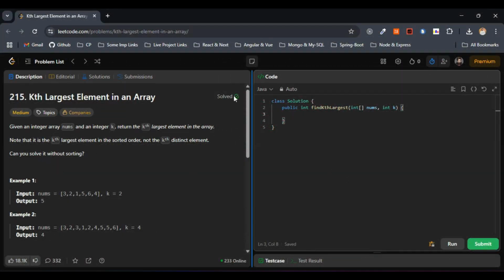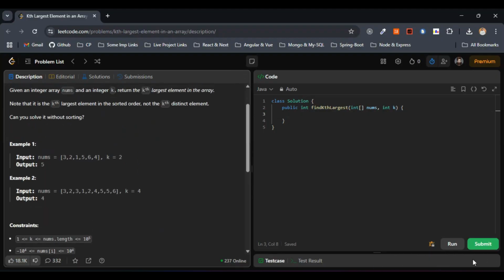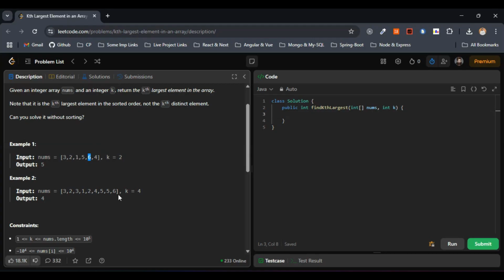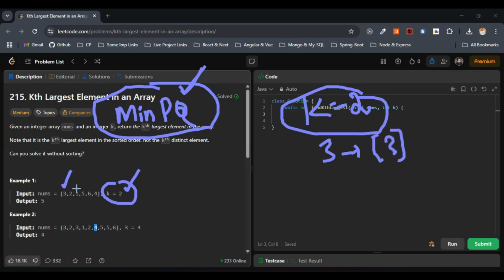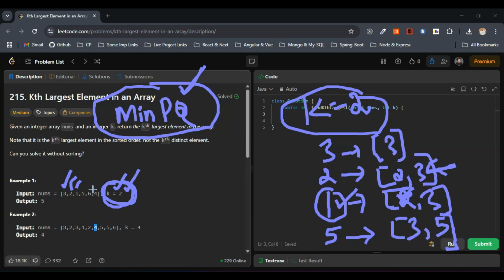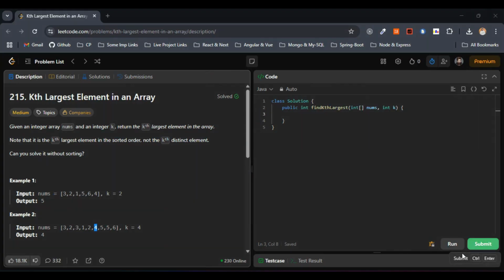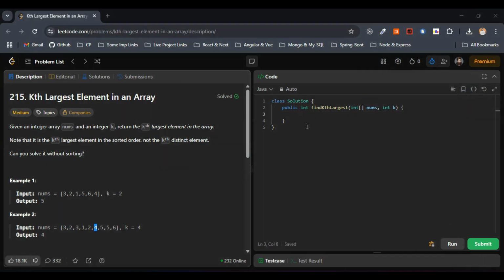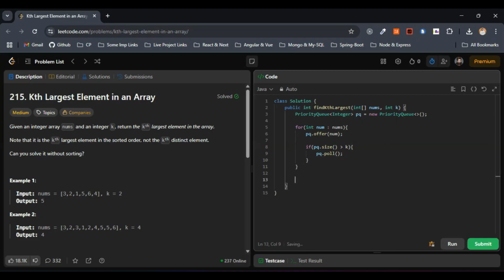113. Leetcode 215. Kth Largest Element in an Array : JAVA